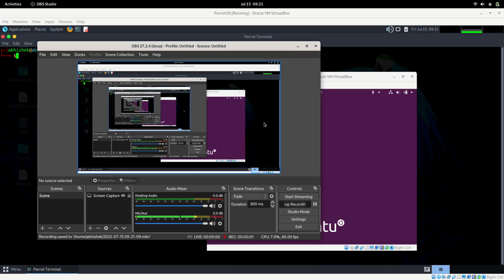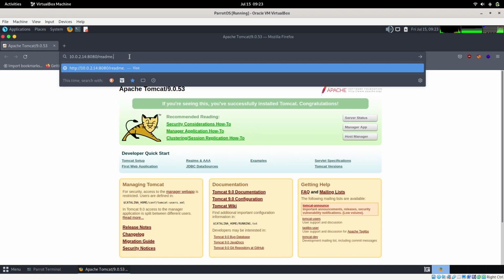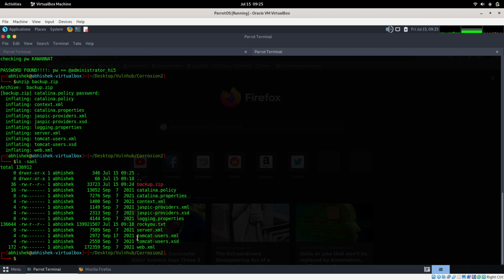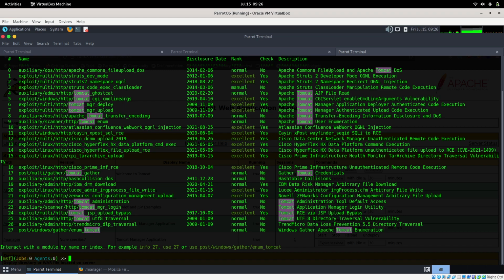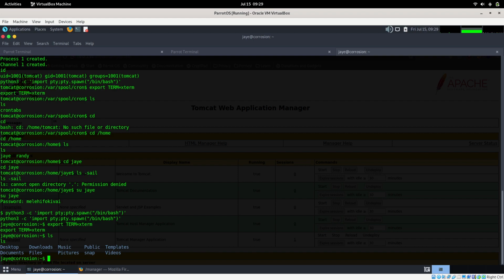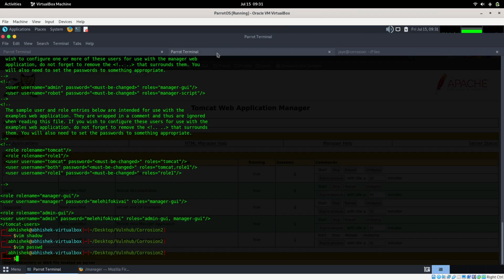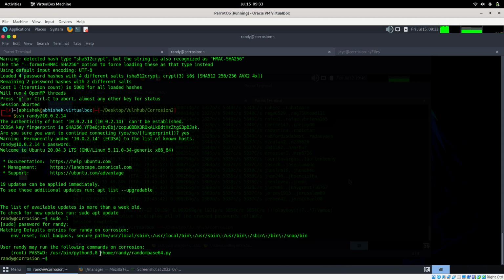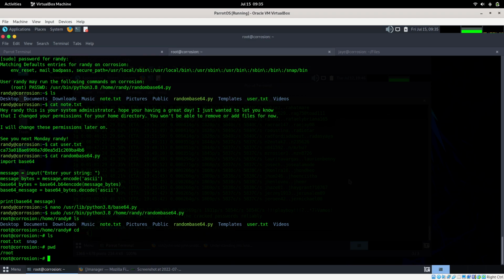Vulnhub - Corrosion: 2 Walkthrough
Hi in this video I have solved the Vulnhub Machine Corrosion: 2